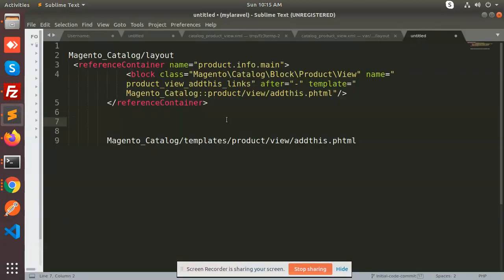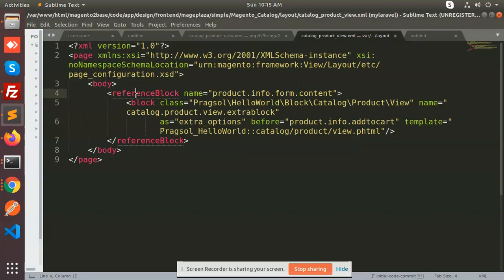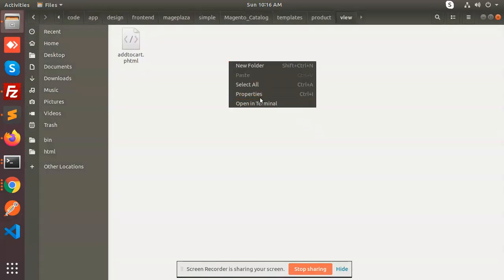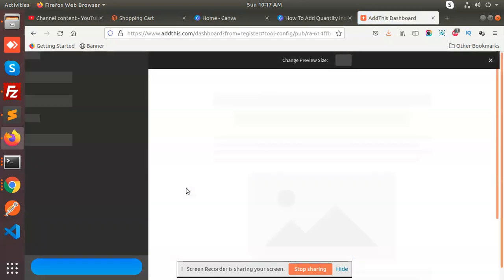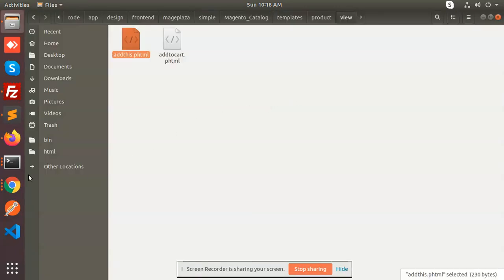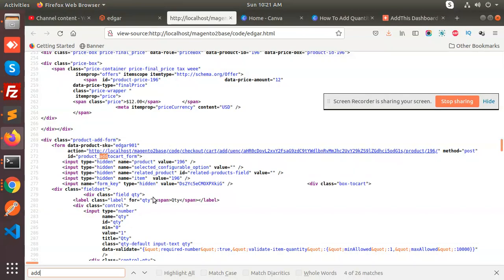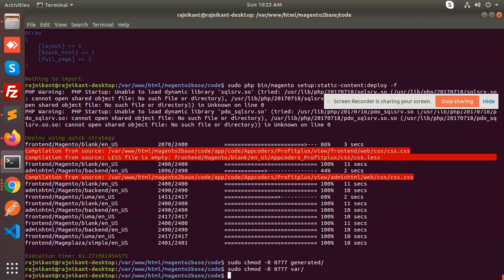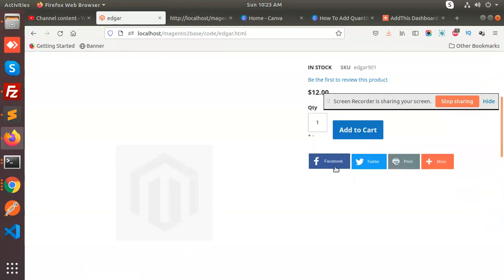How to Add Social Share Buttons on Product detail page In Magento 2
ADDTHIS social Icons Magento 2